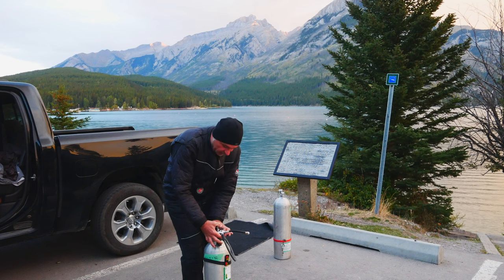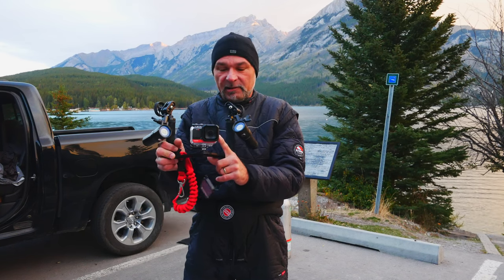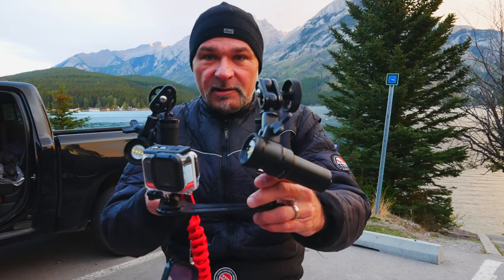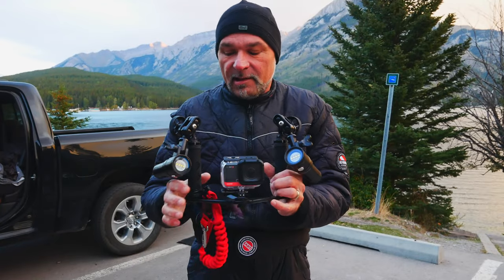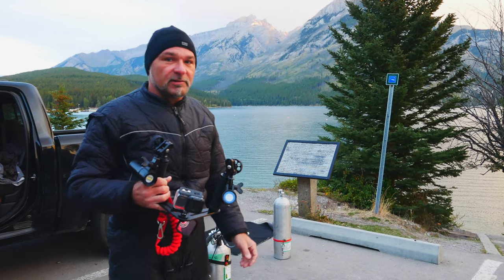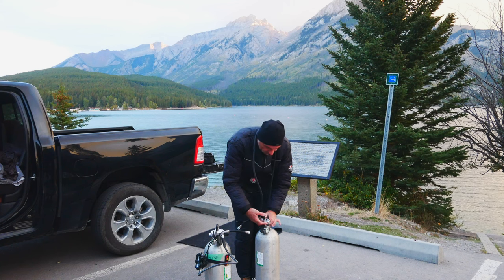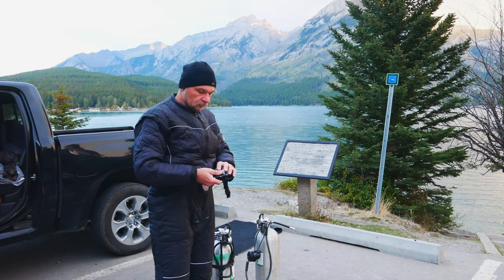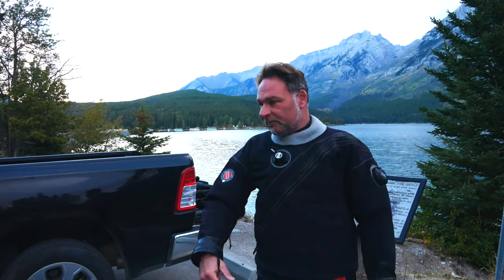Come Scuba Diving In Lake Minnewanka At Banff National Park In Alberta!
LAKE MINNEWANKA BANFF NATIONAL PARK ALBERTA

It was time for another dive this year, almost end of summer it's getting colder.  I just went for a dive at Lake Minnewanka near Banff.  One of the common locations for scuba divers in Alberta. This lake offers variety of  diving and  it is one of the closes spots for local diver from Calgary.
Part of this dive was to try my new camera gear as I was using previously GoPro and now switched to Insta360 One RS Twin Edition and 1 Inch mode.  I was testing on this dive One 1 Inch mode how it will perform under water.  Despite the poor visibility at this lake the footage turn out not too bad.

f You want you can check out the video from this and other locations for diving in Alberta  please browse through my channel playlists.

Chapters:

0:00 Intro
1:00 Insta360 One RS 1 Inch Camera
3:32 Setting up my scuba gear
5:15 Time to get wet
9:51 Snail and School of Fish
10:27 After the dive